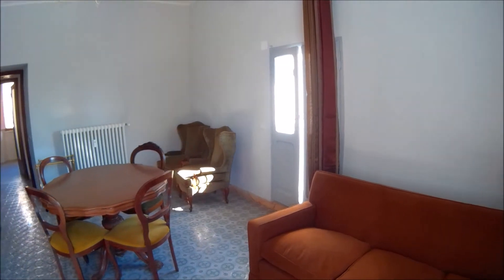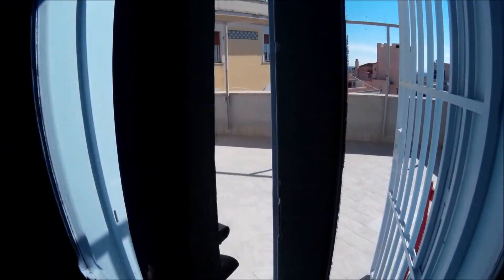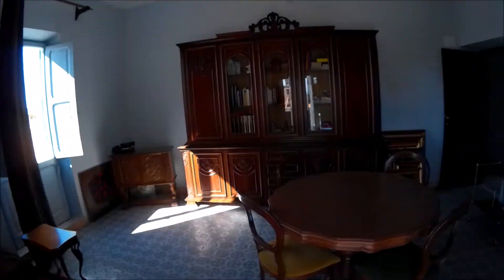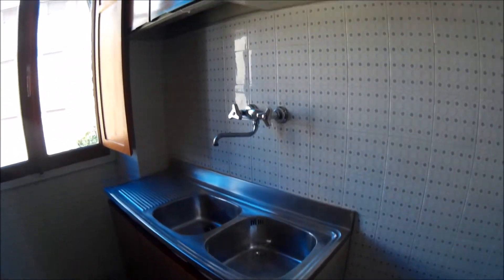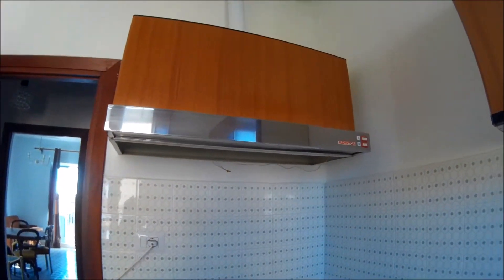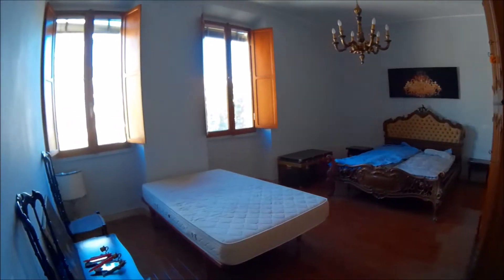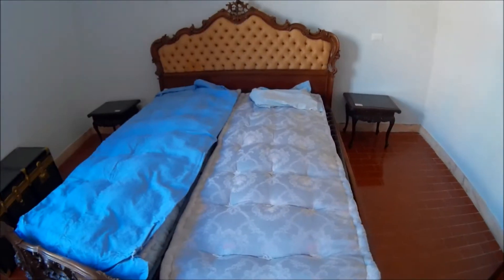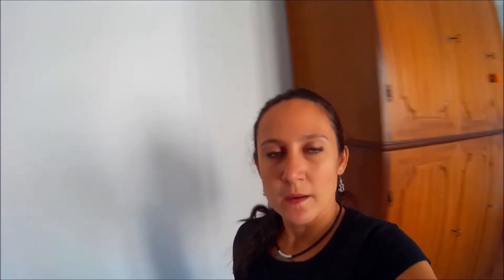Spacious 1-bedroom apartment with large balcony for rent in Monteverde - Spotahome (ref 145013)